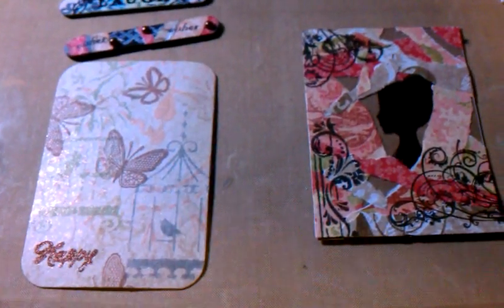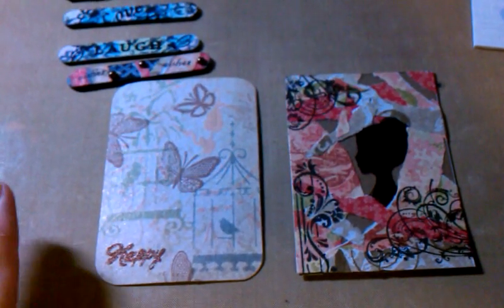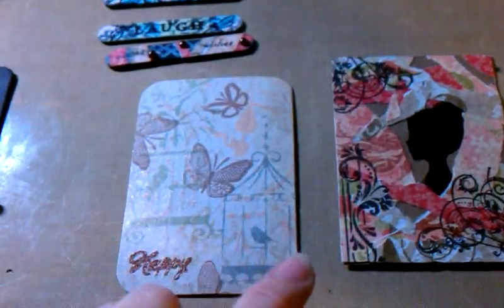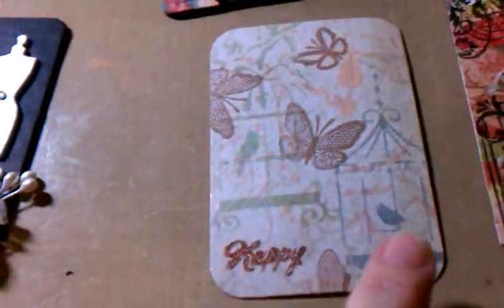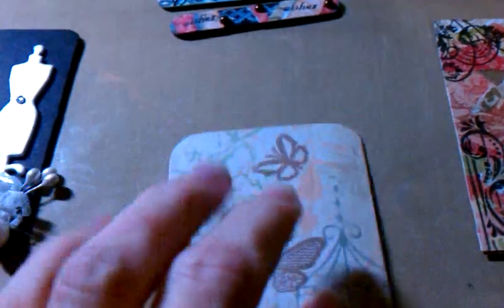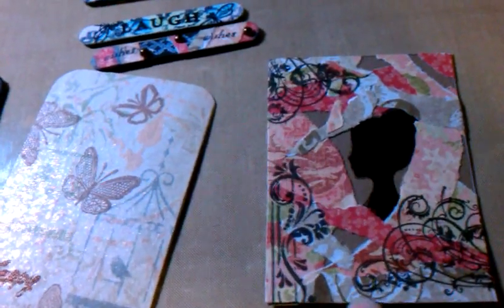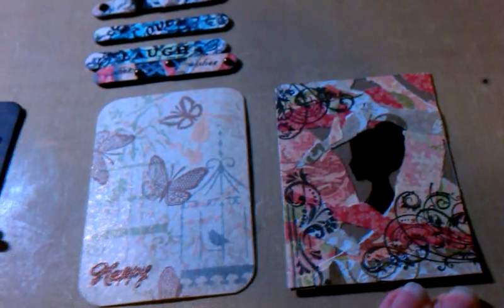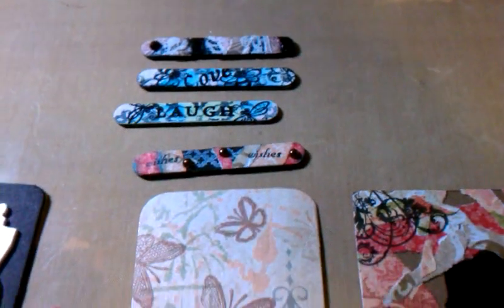Challenge update and my new flat ATCs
Hope those of you who already made yours and mailed them do not mind that I am extending the due date so that more of you can get the chance to participate. especially those of you who live out of the US and needed the extra time for mailing it...thanks for your support and look forward to all of your creations...have fun
This is the video that you need to link your video response to.